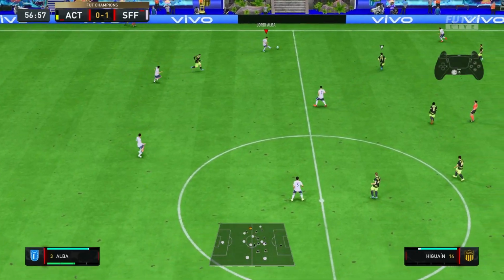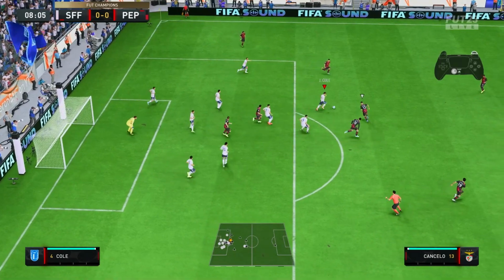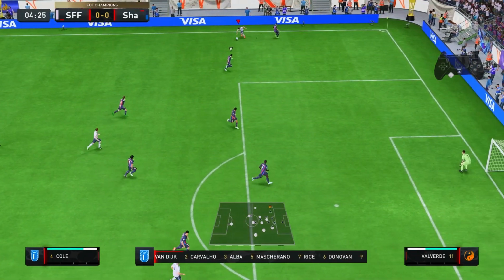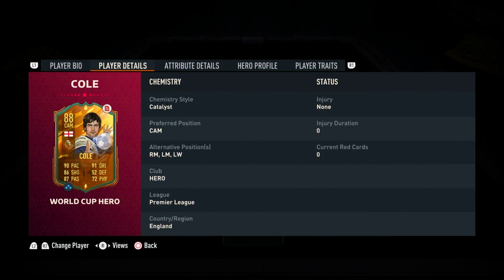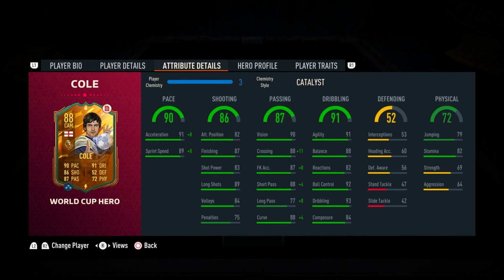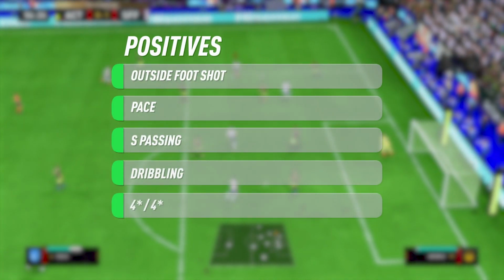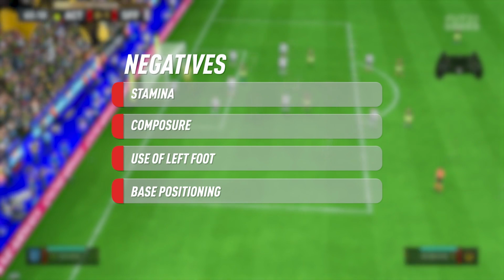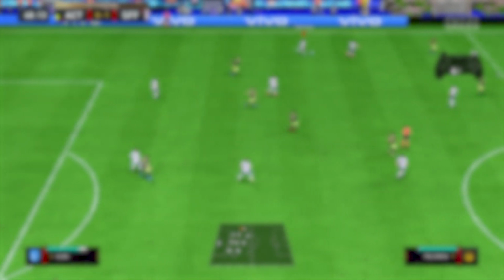WORLD CUP HERO JOE COLE REVIEW! 88 Joe Cole Player Review - FIFA 23